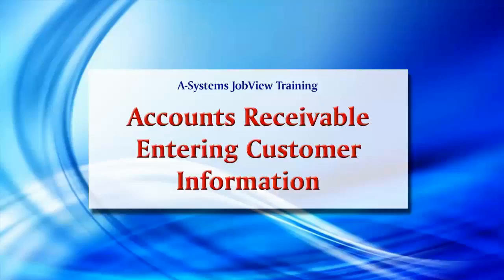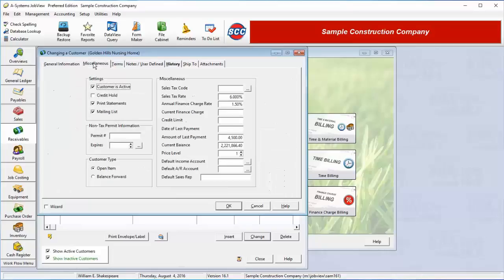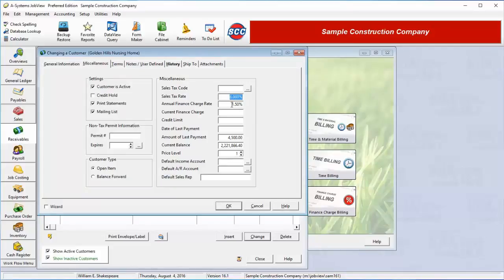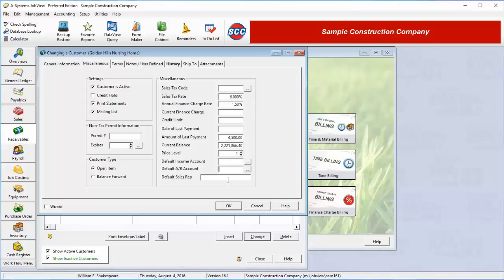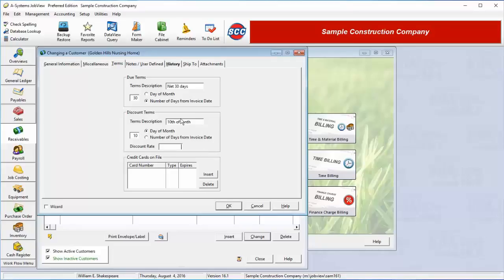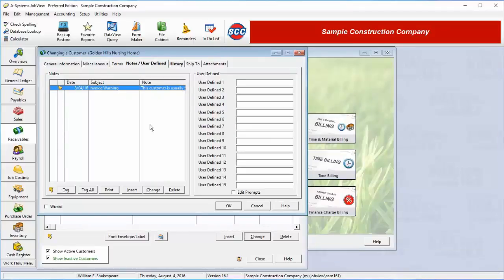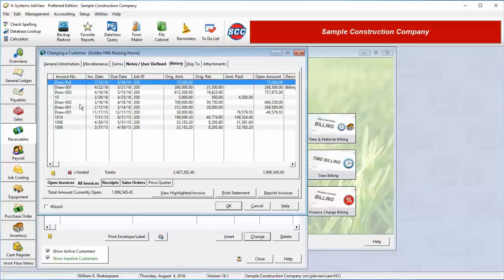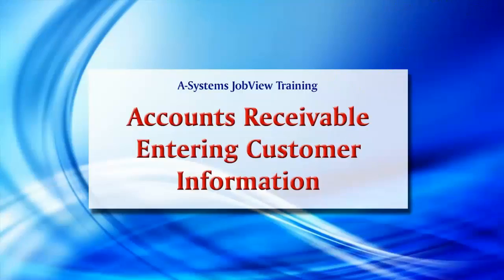A-Systems JobView Training - AR Customer Entry